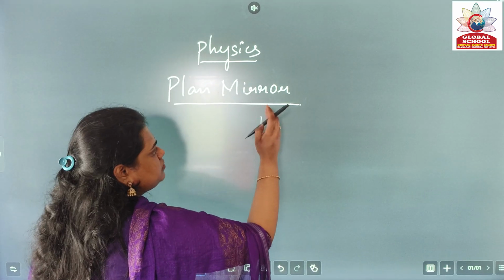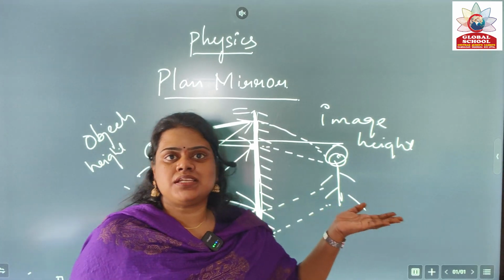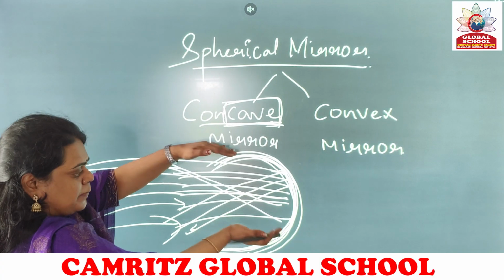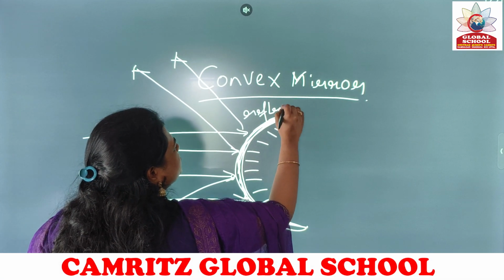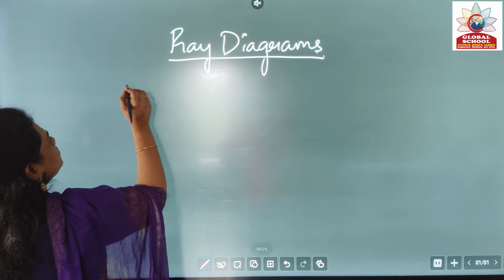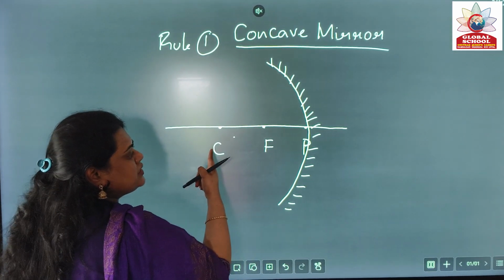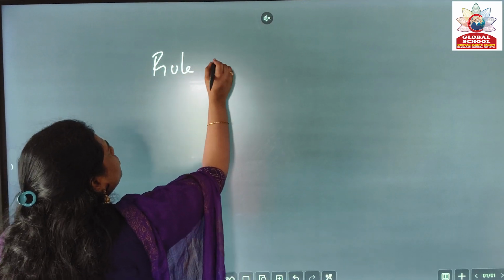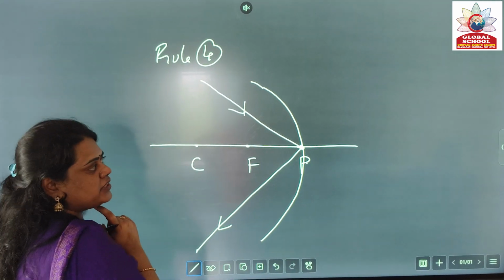Plane Mirror Image Formation, Lateral Inversion & Uses Explained | Global Schools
Dive into the fascinating world of Geometric Optics and master the concept of the Plane Mirror.

Everything you see in a flat mirror—from your morning reflection to the working of a periscope—is governed by simple but powerful laws of Physics.

In this comprehensive lesson, you will learn:

Definition: What a plane mirror is and how it reflects light.

Image Characteristics: The four key properties of the image it forms (Virtual, Upright/Erect, Same Size, Equidistant).

Lateral Inversion: The famous "left-right reversal" and why it happens.

Ray Diagrams: A step-by-step guide on how to draw accurate ray diagrams to locate the image.

Real-World Uses: Applications in daily life and in optical instruments.

Perfect for students of Class 10, 12, NEET, JEE, and anyone studying light and reflection!